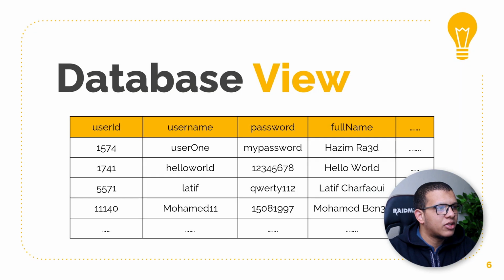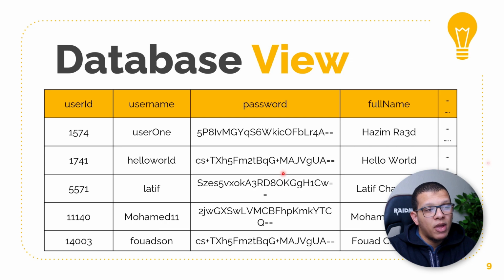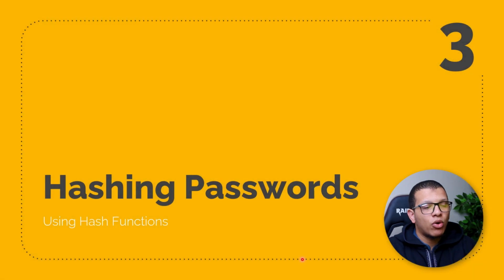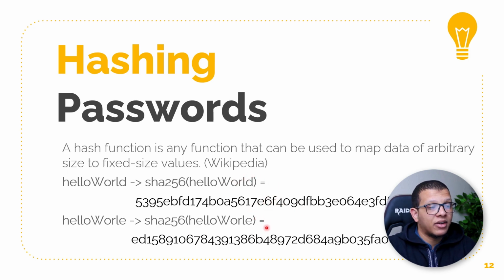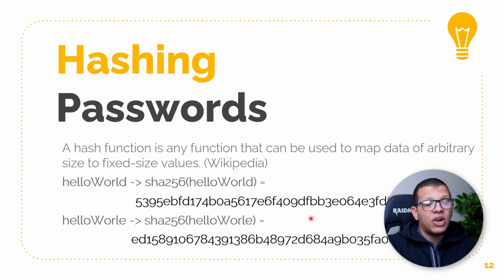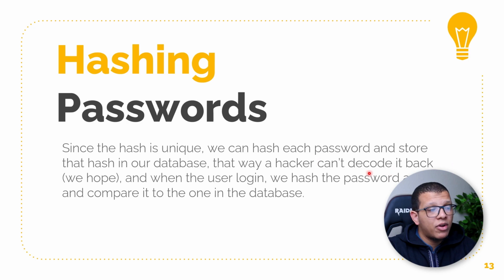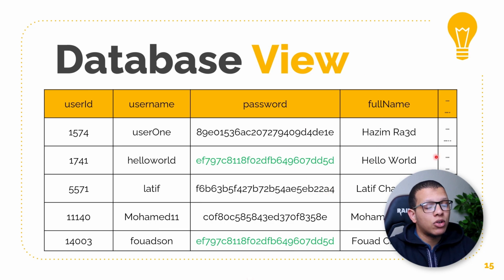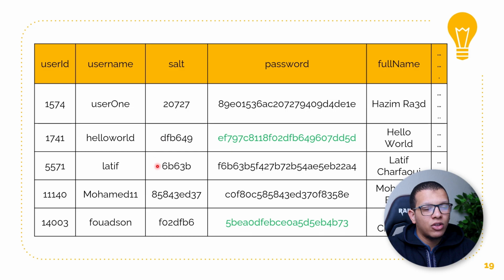How Your Passwords are Saved in Databases!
Have you ever asked yourself how passwords are stored in real systems? Storing passwords can present some real challenges! Having appropriate ways to securely store passwords and keep them safe is a vital thing in any software. In this video, I share the common techniques used in the industry with advantages and disadvantages and what each one will imply.